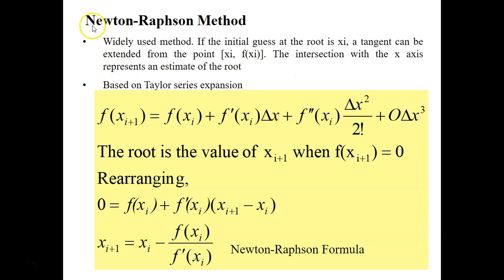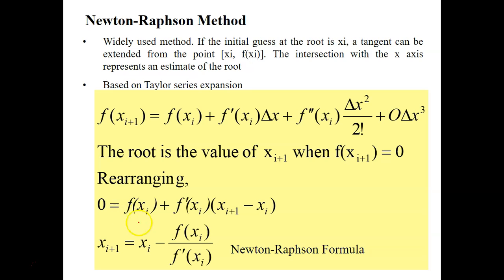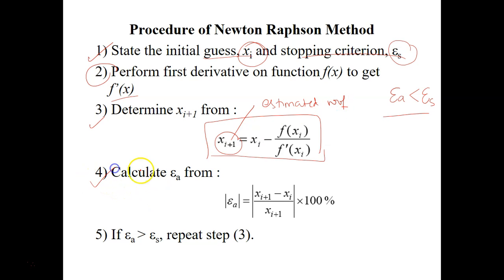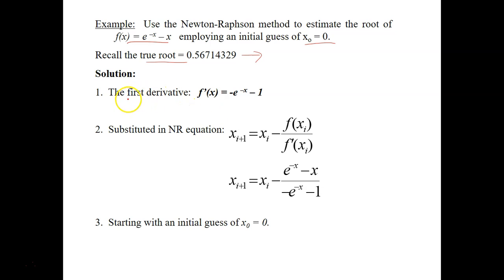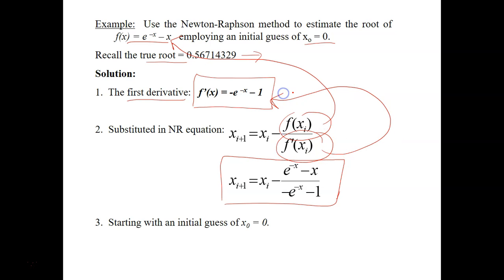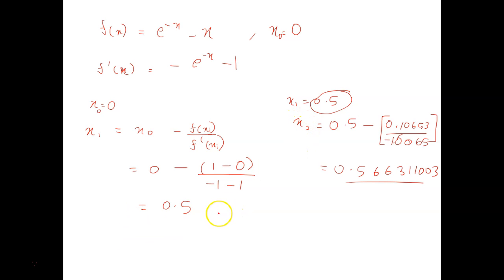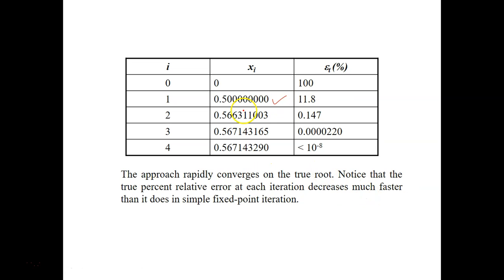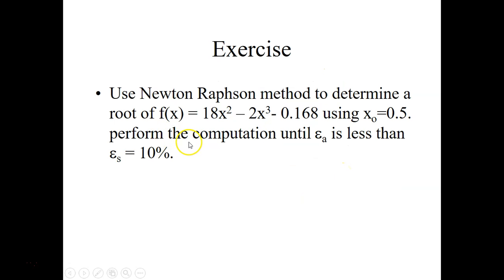Newton Raphson Method - Roots of Equations